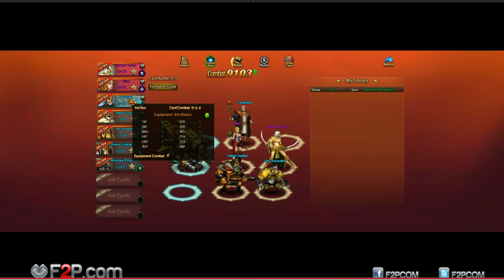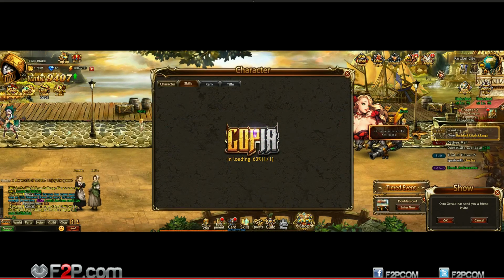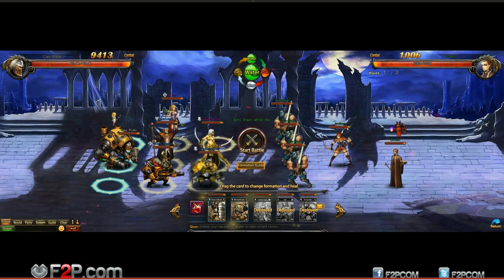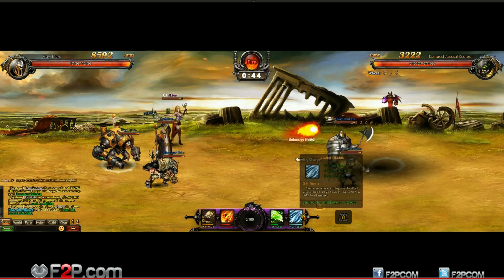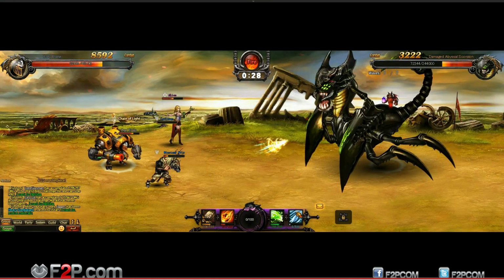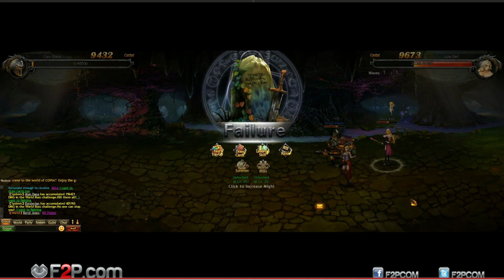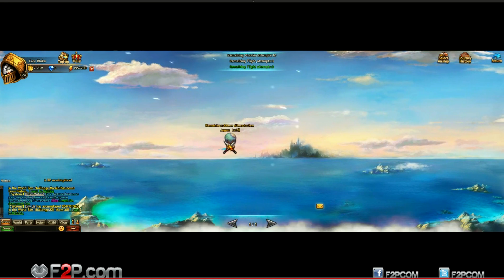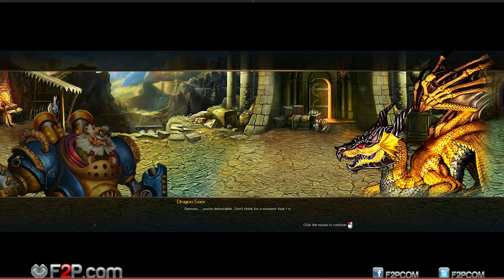First Look at Copia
First look at browser-based game Copia.